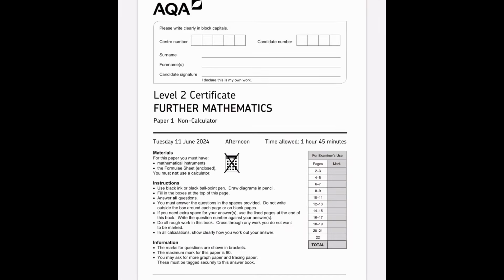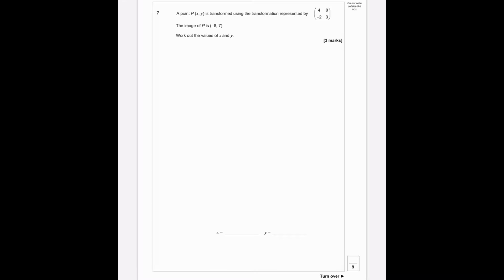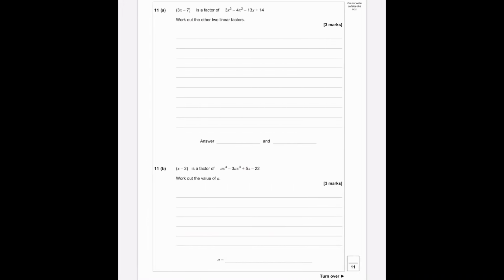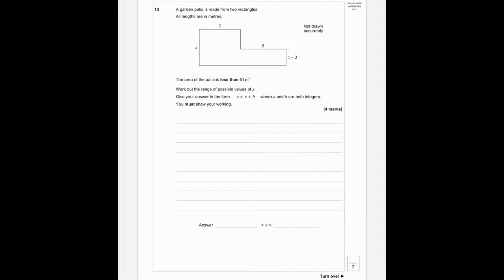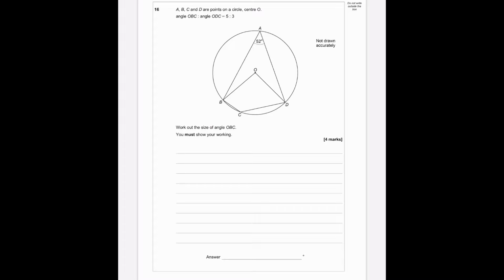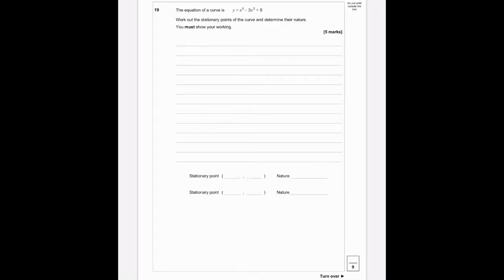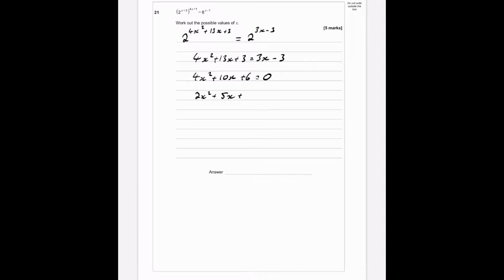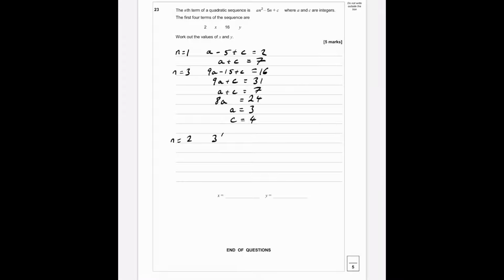Further Maths GCSE FM AQA June 2024 Paper 1 (Non-Calc) Walkthrough